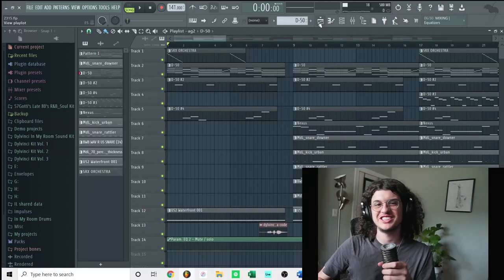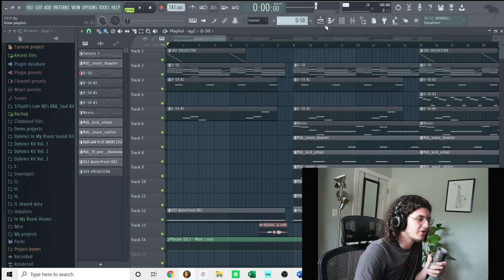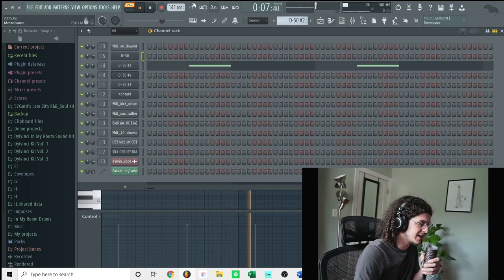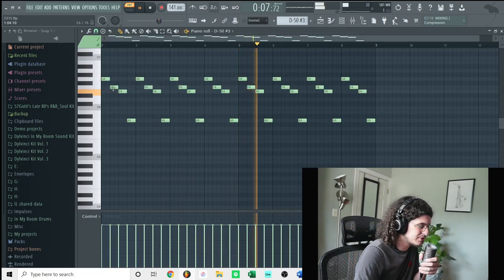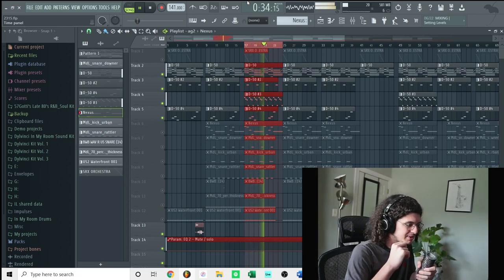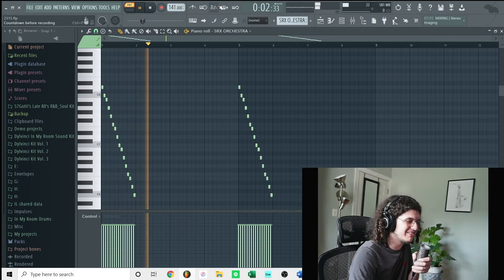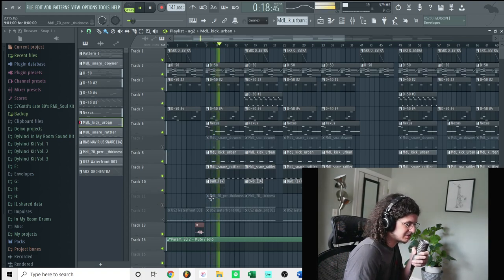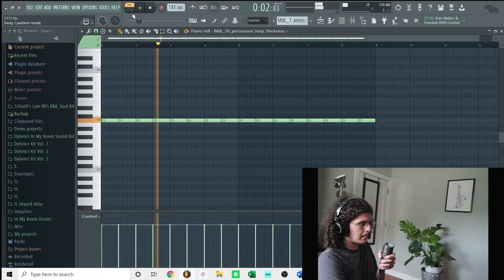How I Produced BoofPaxkMooky Roxanne l Dylvinci Beat Breakdown